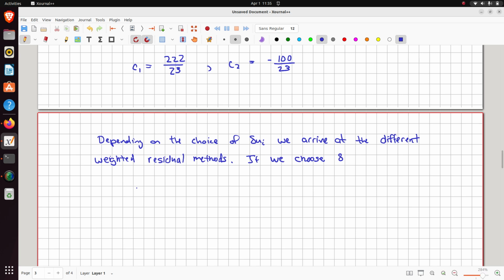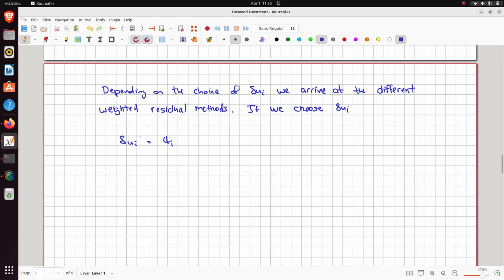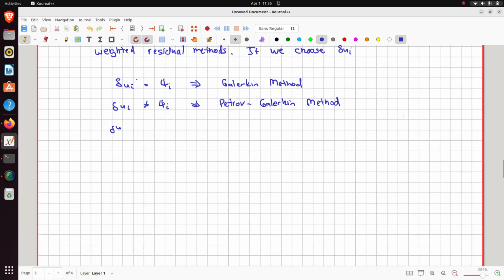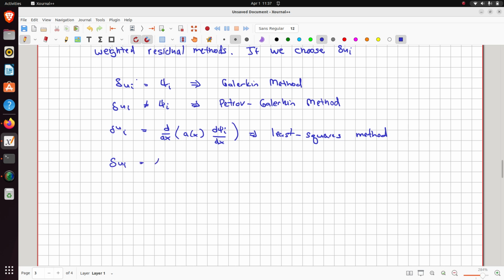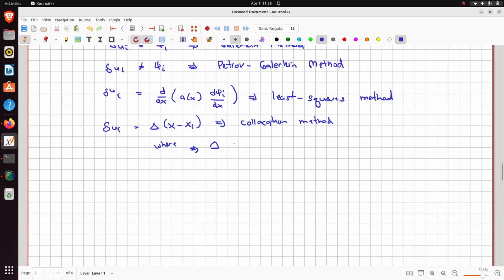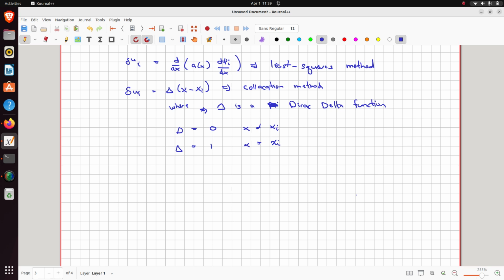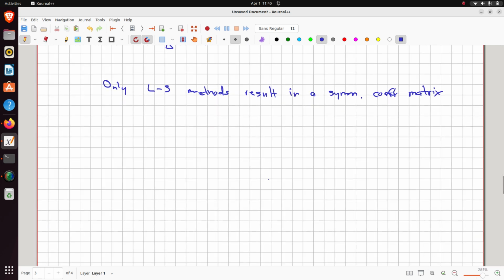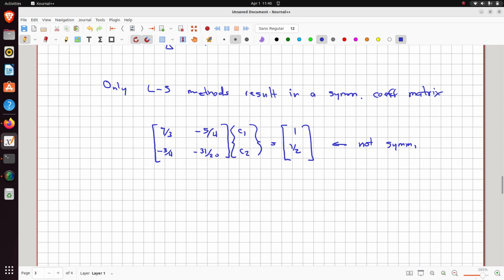Types of Weighted Integral Methods